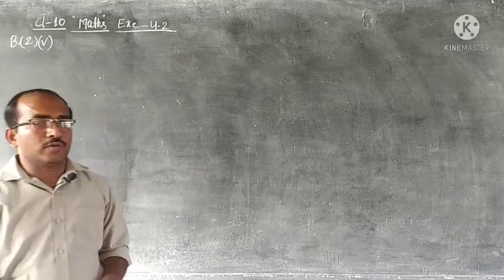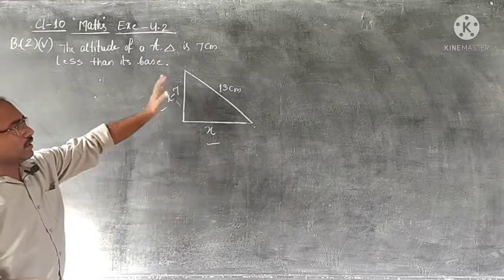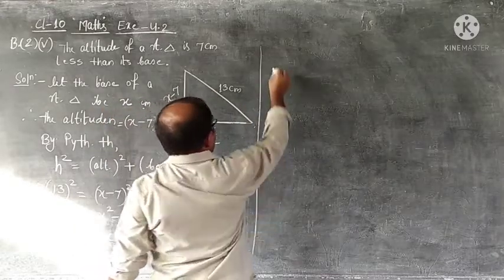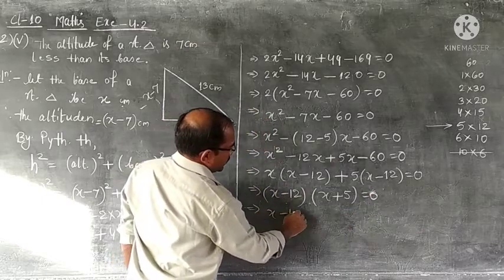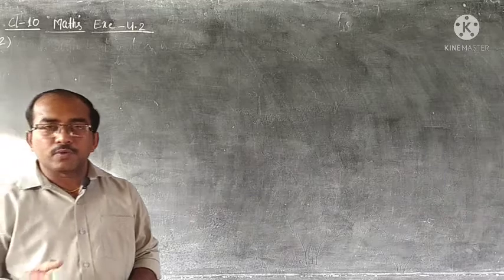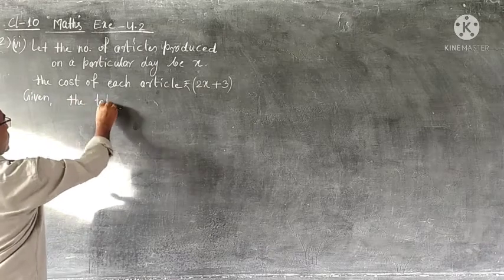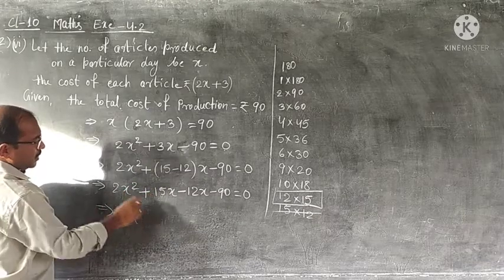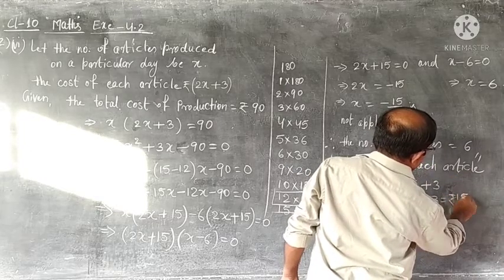Class-10 Maths Exe. 4.2 Q.no. B. 2 (v) & (vi) ch.4 Quadratic Equations word problems NBSE , NCERT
Class-10 Maths Exe. 4.2 Q.no. B. 2 (v) & (vi) ch.4 Quadratic Equations  word problems NBSE , NCERT learning to solve in simple and easy way from math's class